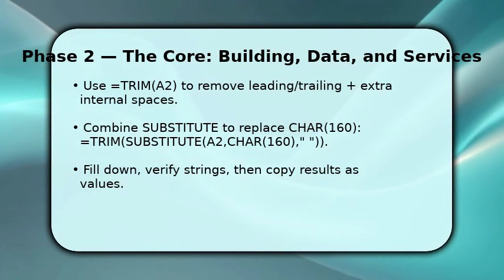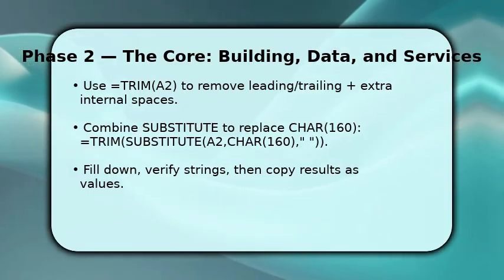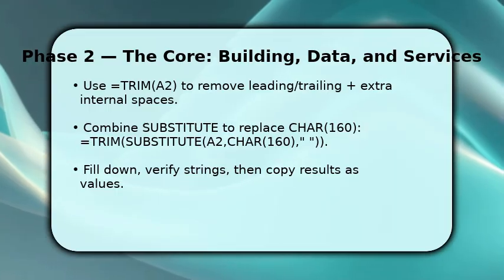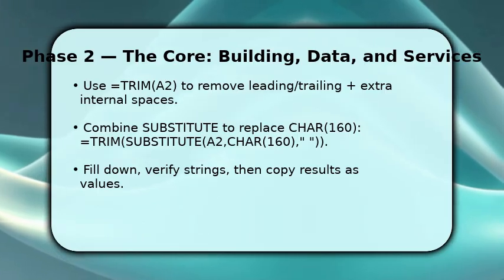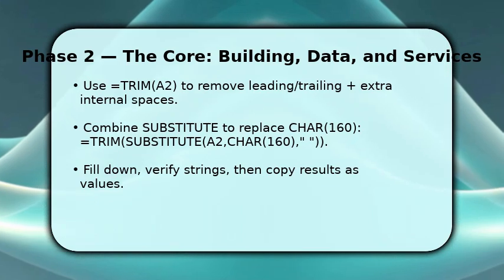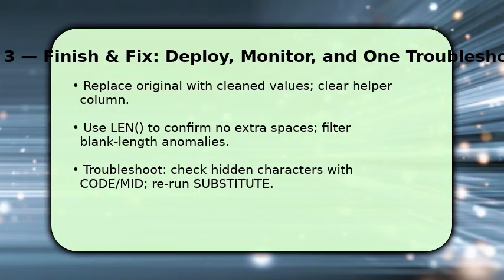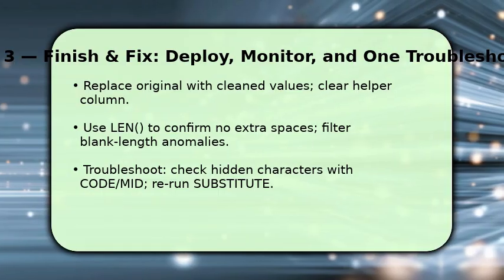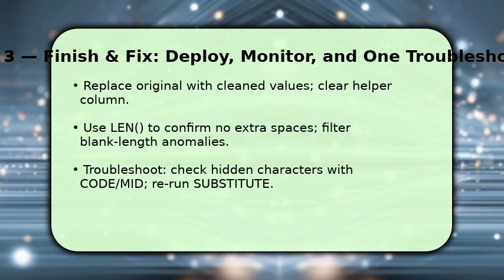How to Remove Space After Word in Excel - Full Guide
How to Remove Space After Word in Excel - Full Guide | 🔒 Surfshark VPN Deal — Stay private and secure. $1.99/mo + 3 Months Free ▸

Discover the essential techniques for eliminating unwanted spaces after words in Excel. This comprehensive guide covers various methods, including using built-in functions and manual adjustments to ensure your data is clean and accurate.

remove space, Excel, delete extra space, clean spreadsheet, adjust cell spacing,